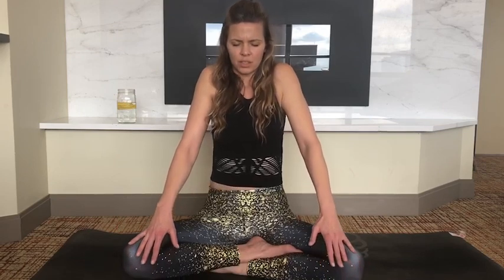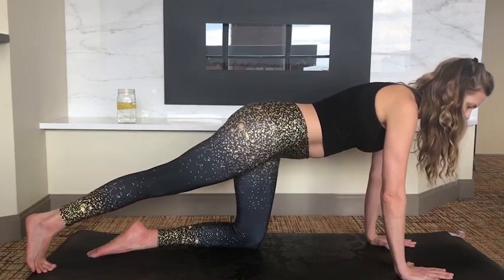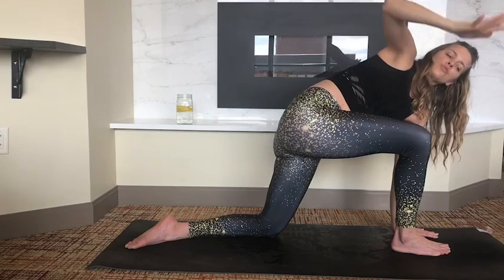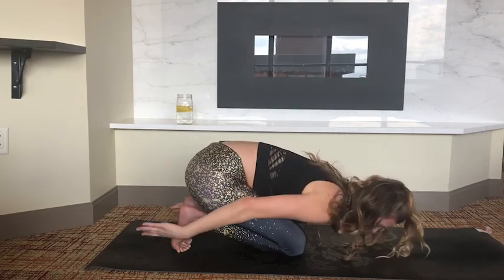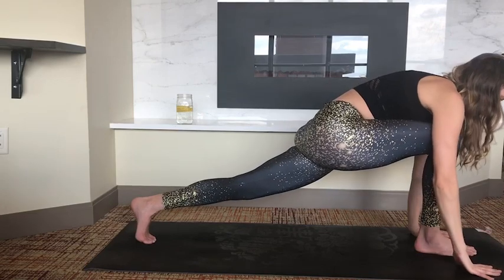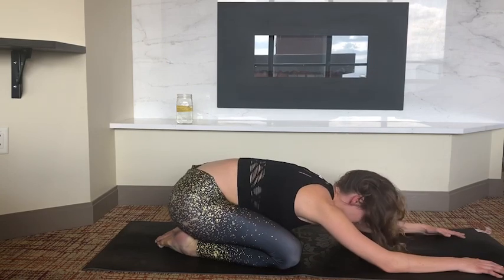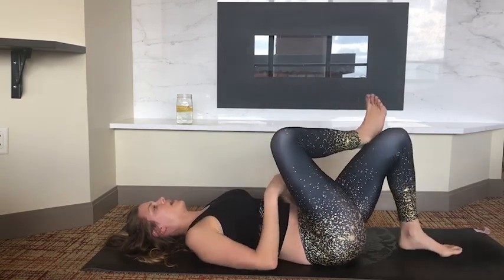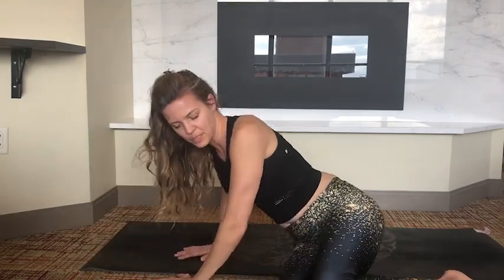Beginner Yoga | Gentle Yoga with Angie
I created this for a basic yoga practice for anyone starting out.  This incorporates breath work at the beginning to help grounding and create mindfulness.  A safe and gentle yoga practice for all levels.